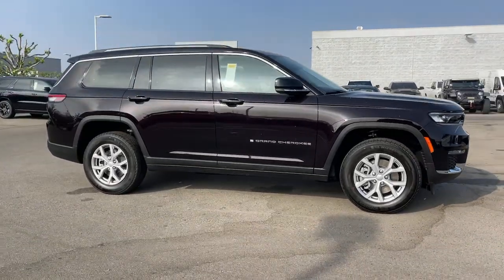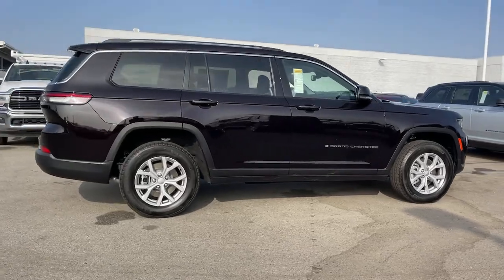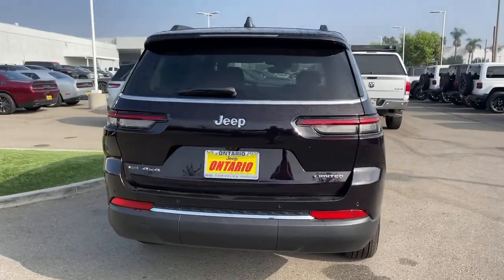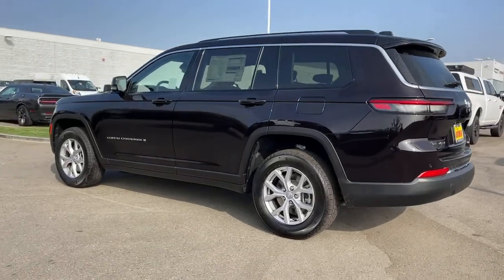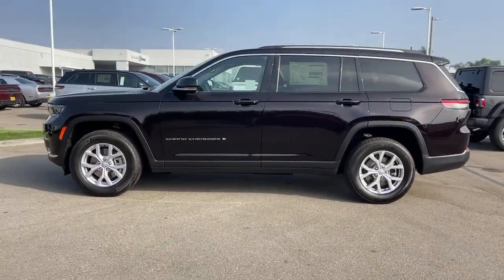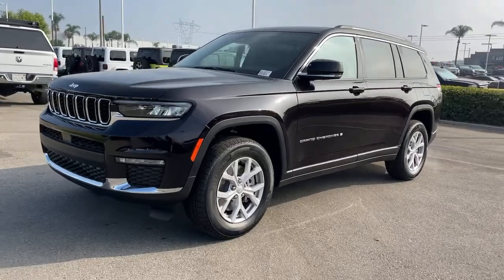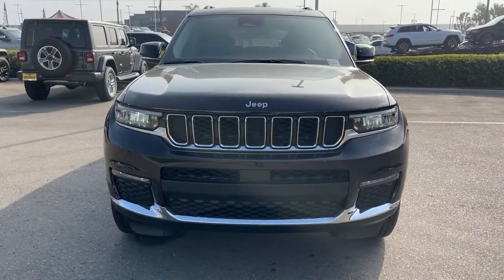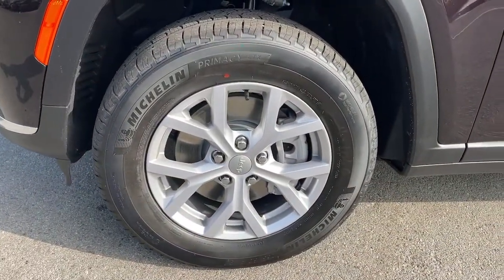2022 Jeep Grand Cherokee L Norco, Corona, Riverside, San Bernardino, Ontario, CA 22J877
Ember Pearlcoat New 2022 Jeep Grand Cherokee L Limited available in Norco, California at

Priced below KBB Fair Purchase Price!2022 Jeep Grand Cherokee L Limited Ember Pearlcoat 4D Sport Utility Limited 4WD 8-Speed Automatic 3.6L V6 24V VVTTo see more quality vehicles like this one right here just or dial . Price includes: $1000 - California BC Retail Bonus Cash CACNA1. Exp. 10/31/2022 $1500 - California BC Bonus Cash CACNA. Exp. 10/31/2022